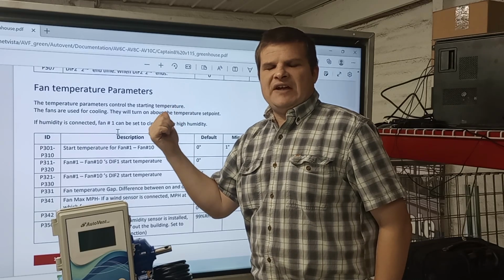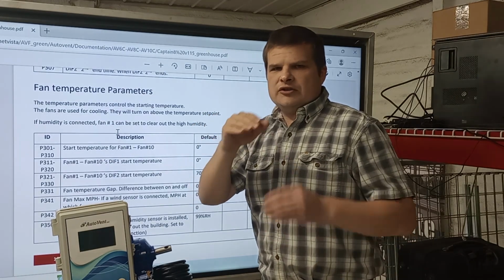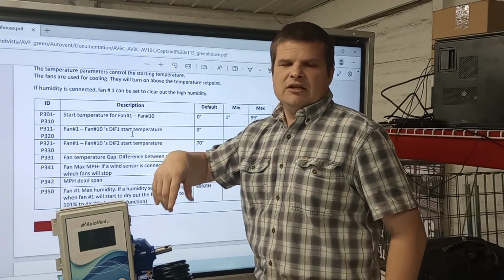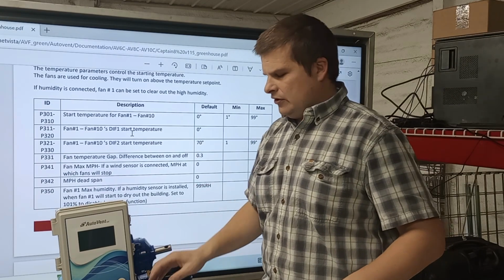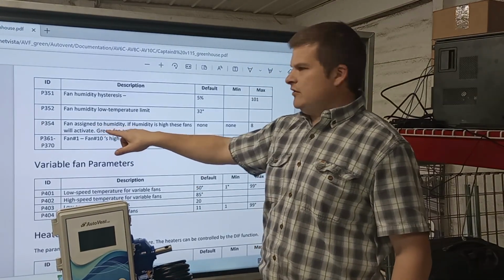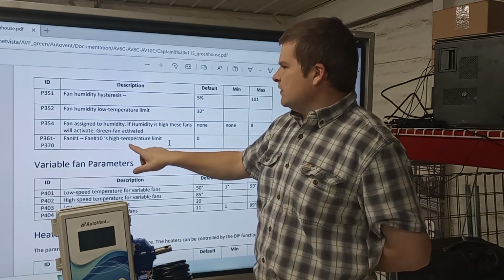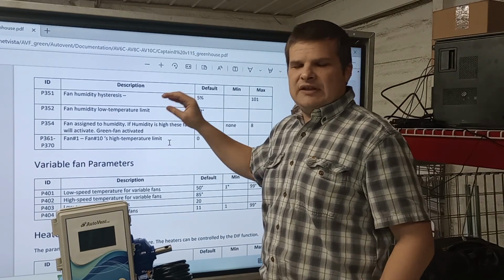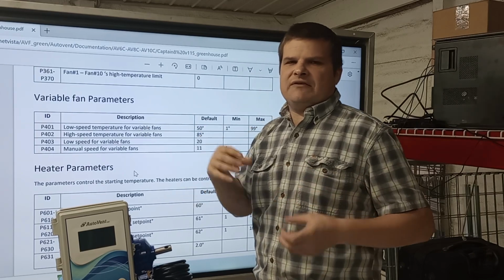Fan/cooling setpoints in the Captain Greenhouse controller. Environmental controls for greenhouses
Learn what the setpoints available for fans/cooling .
A. Each fan /cooling circuit has its own temperature setpoint
B. If Temperature Difs are enabled, then 2 additional setpoints can be used
C. The difference between on and off can be adjusted per fan/cooling.

The Captain series of control's sweet spot is for standalone greenhouses.
Environmental control of  greenhouses is easy with the right equipment.